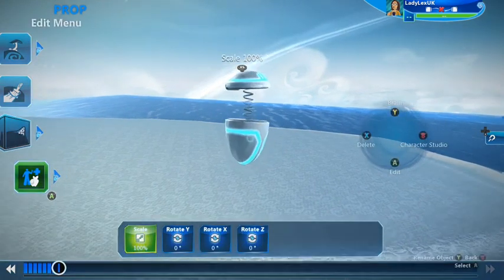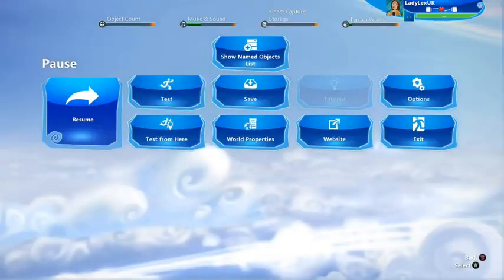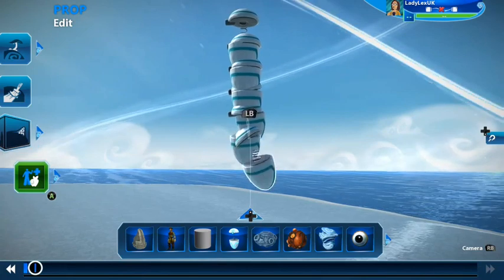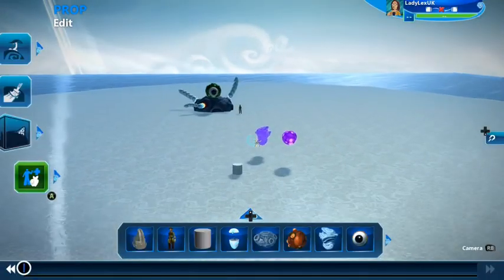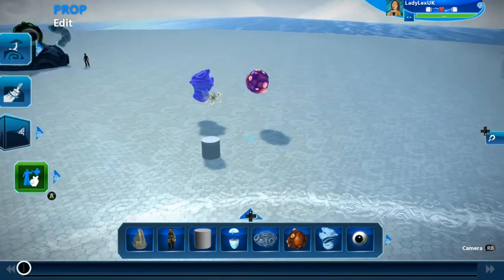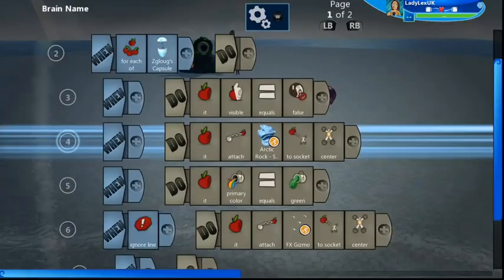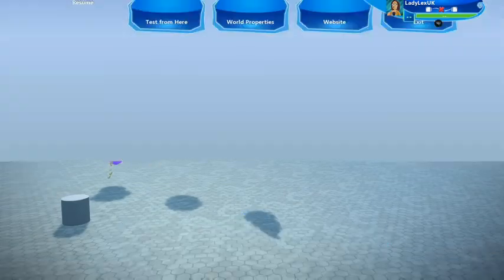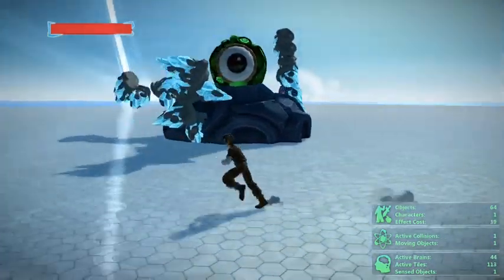Project Spark Tutorial: Tentacles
One method of making tentacles